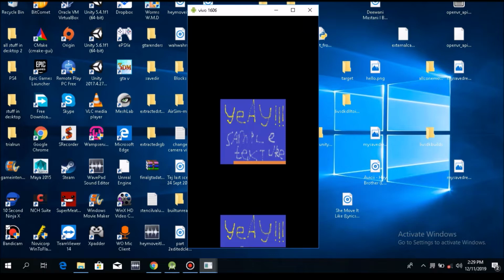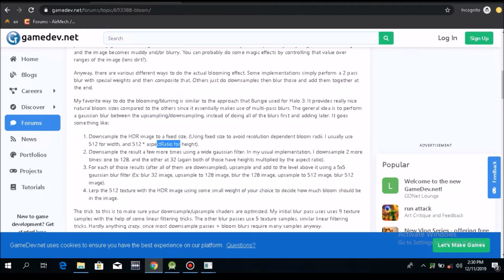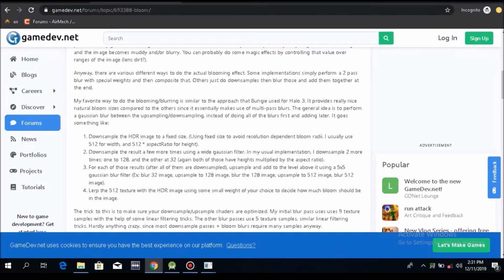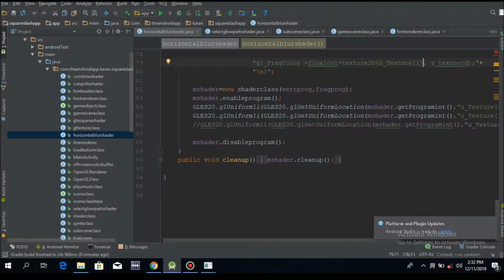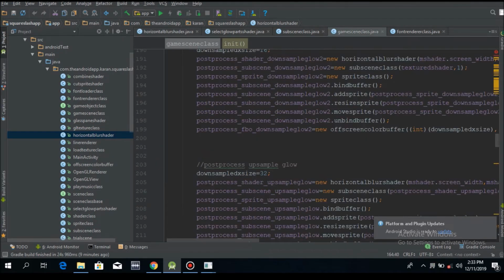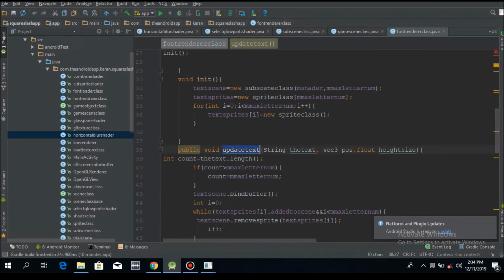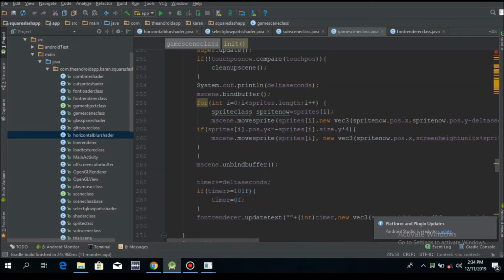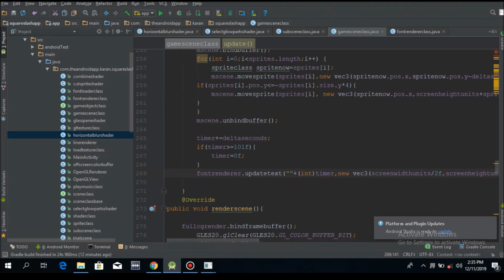Square Slash - Indie Game Devlog (part 4) Text Rendering and Glow effects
this is the fourth part of my indie game devlog where im making a game called square slash

in this part we go over the text rendering and glow effects that i've implemented into my own java opengles engine.